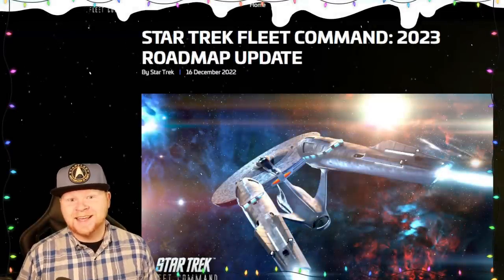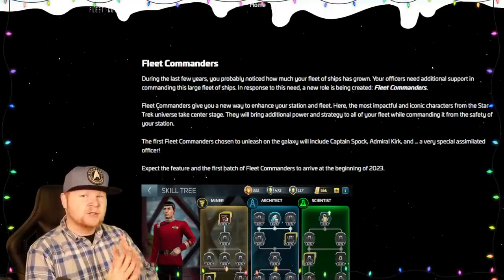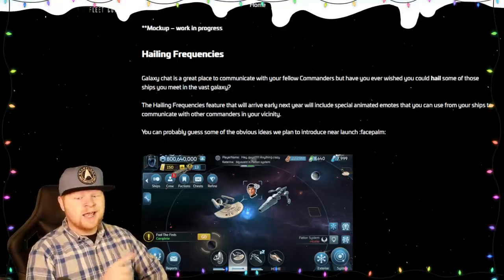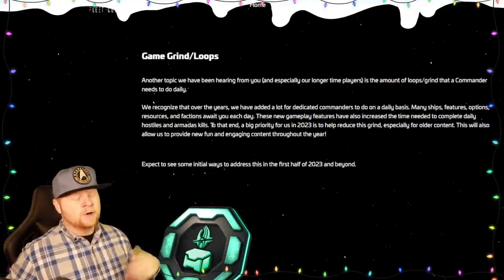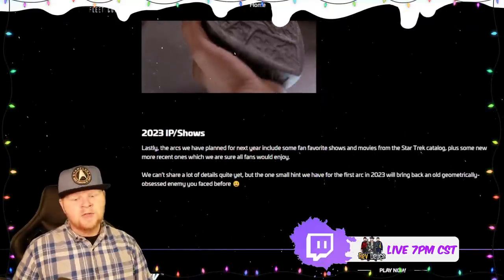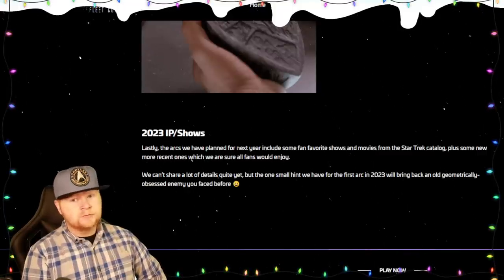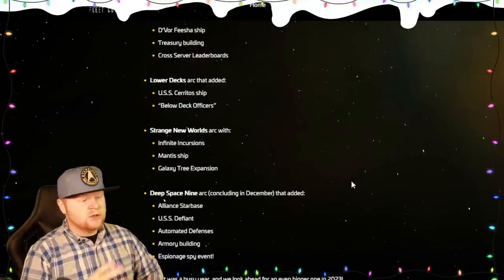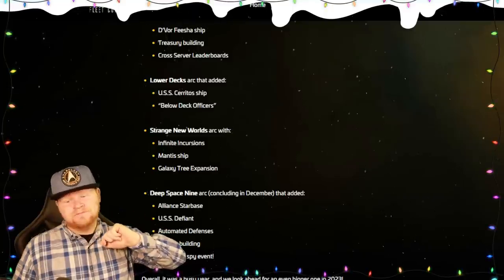End of Year Roadmap: STFC shows some of the things coming to the game in 2023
It's finally here @everyone and of course we had to break it all down! The End of Year Roadmap for 2022 shows a lot of what 2023 will reveal as well as hinting at more things STFC is thinking about. That's exciting, right? Can 2023 start off stronger than 2022 is ending? Early signs say yes, but as always, lets come together and discuss!

Topics covered:

1. Covering what's coming, first. ANOTHER SPOCK?!
2. Roadmap features for 2023 and how the map "usually" works
3. Recapping briefly what 2022 had, and whether it was good/bad
4. If you have any game mechanic questions, feel free to drop those questions in the comments!

Wanna buy Deuce something? Here's the Amazon wish list!: